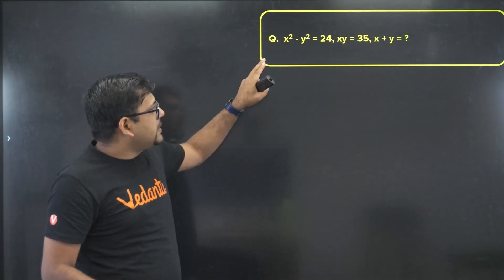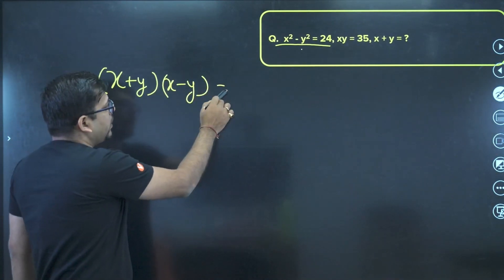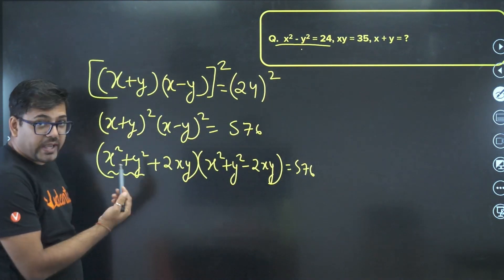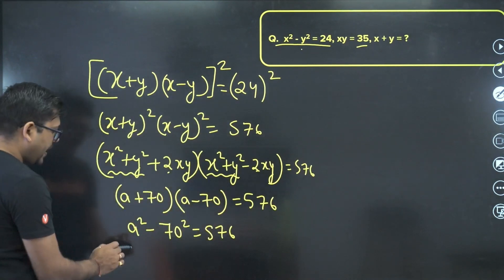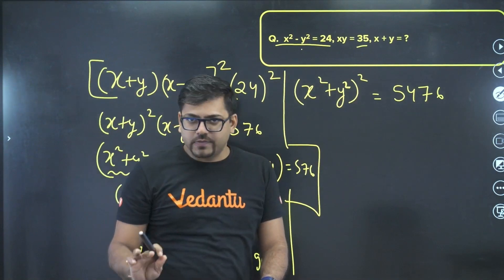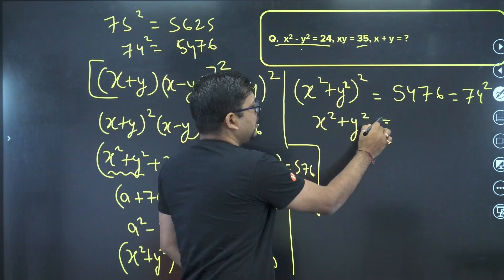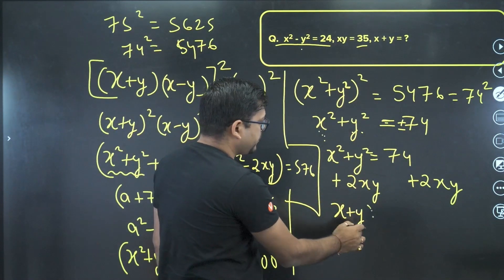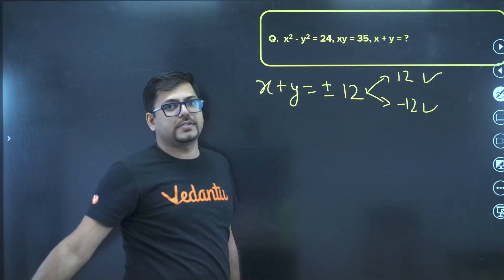Math Olympiad Questions by Harsh sir | Vedantu Math - 24